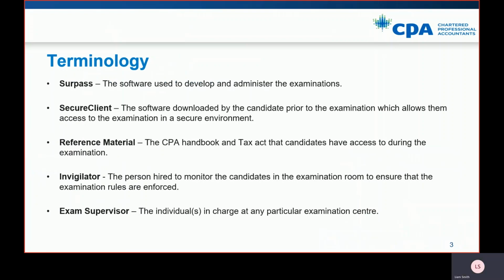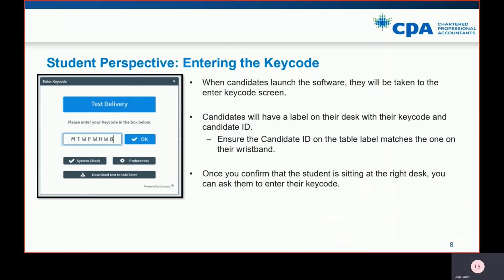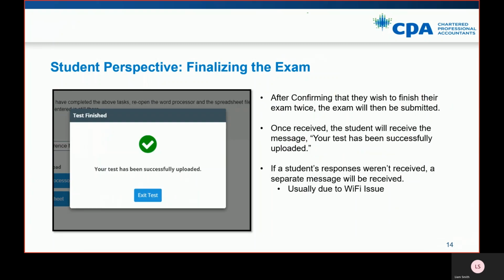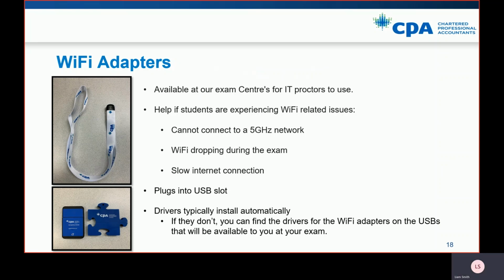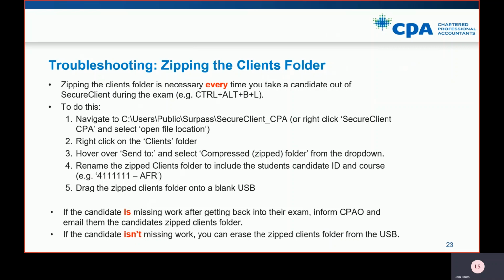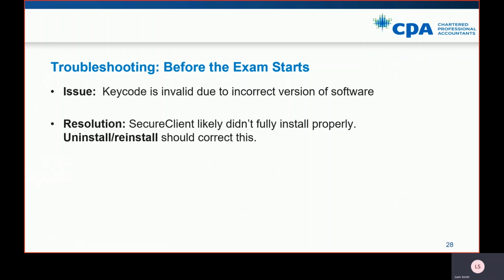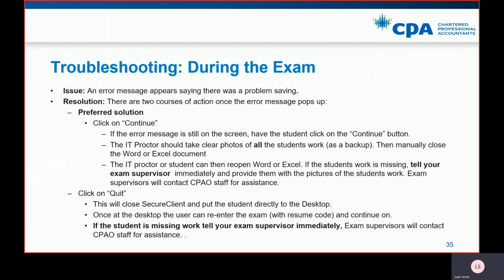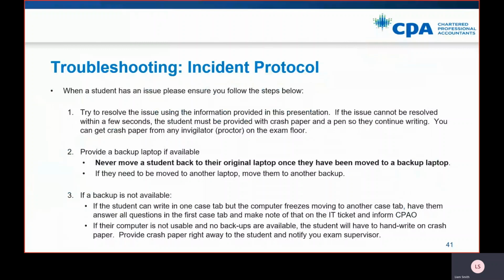CFE IT Invigilator Training